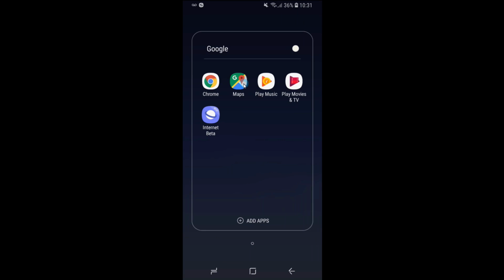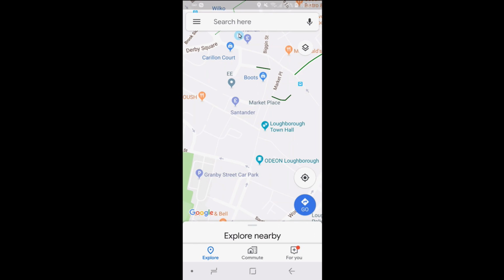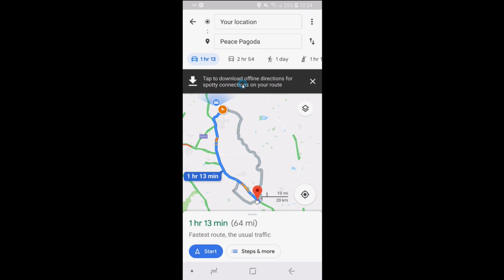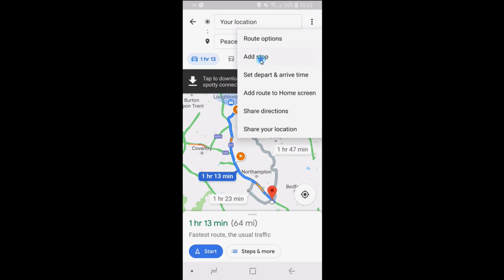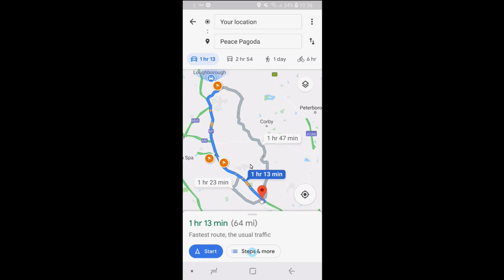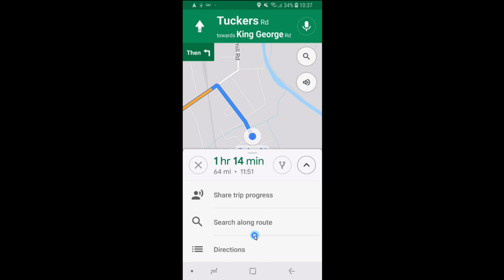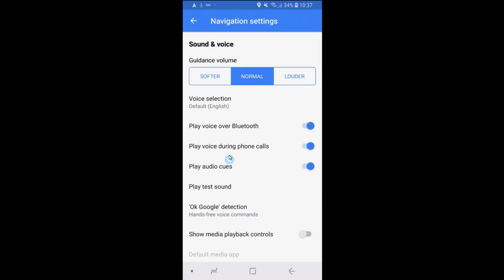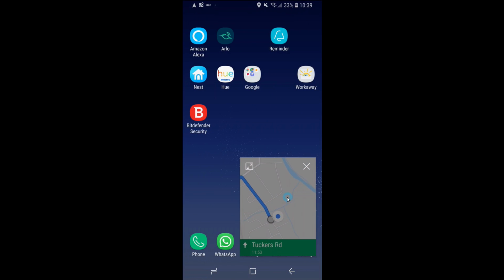Google Maps Review - The best route mapping solution? (2019 NEW)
Google Maps is a leader of all navigation apps and sits at the top with other routing solutions under it. I've used several other routing apps and found Google Maps to fit my every need. Is it the best route mapping solution there is out there?

Google Maps is a web mapping service, it has a lot to offer and maintains simplicity at all times. It's free to download and should come pre-installed on most Android devices.

Background Free Loyalty Music by: Purple Planet Music - Upbeat - Enterprise